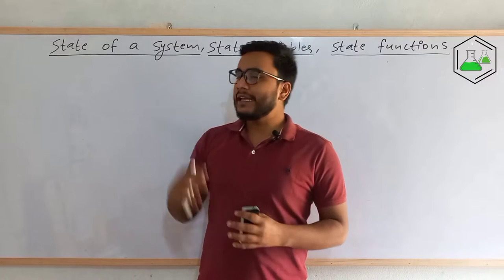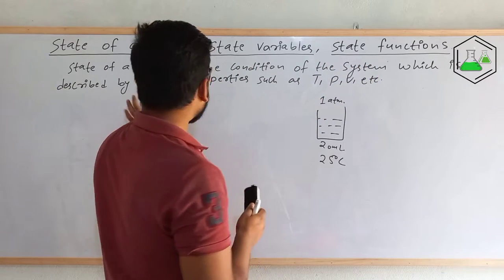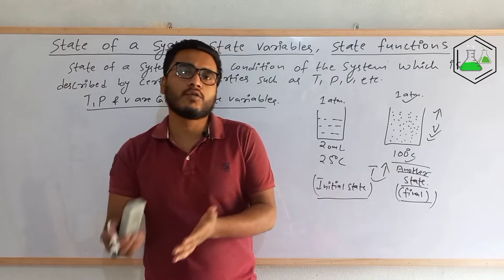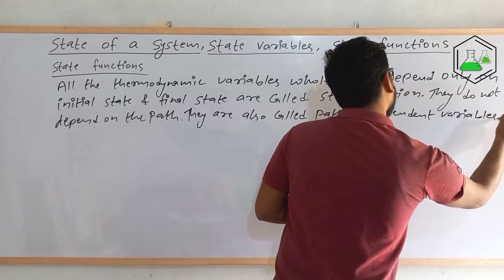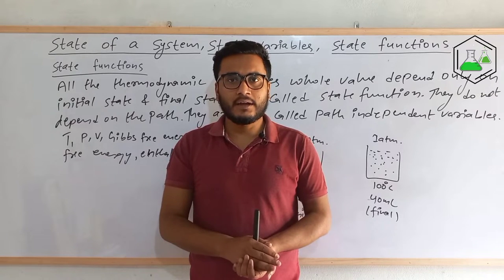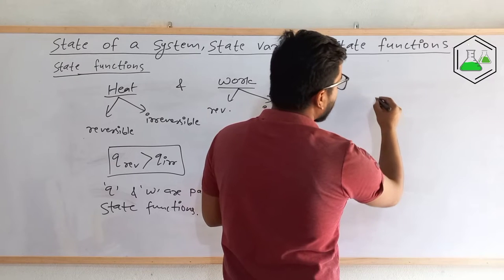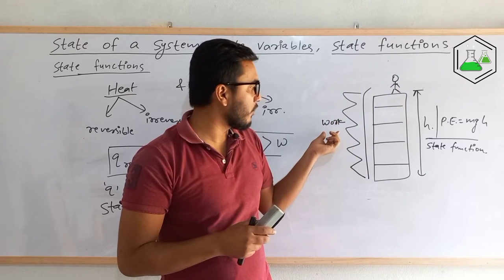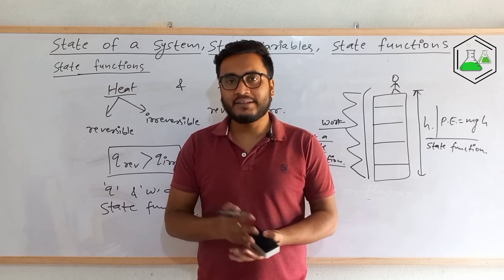State Function, State Variable and State of a System | Thermodynamics..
In thermodynamics, we need to have concept about a lot of important terms and one of the important term is State function. SO its very important to know about state function, state variables and state function.

In this video, I have explained everything about state of a system, state variables and state function in easiest language in English language.

The content of the video are
Introduction: (0:00)
State of a system and state variables: (0:39)
State Function: (06:38)

MSc Chemistry
Tribhuvan University